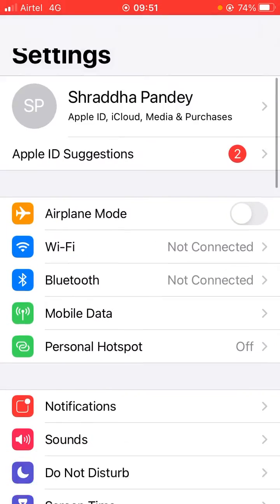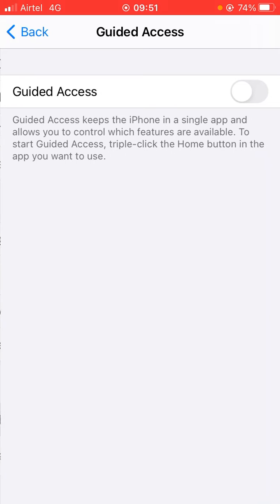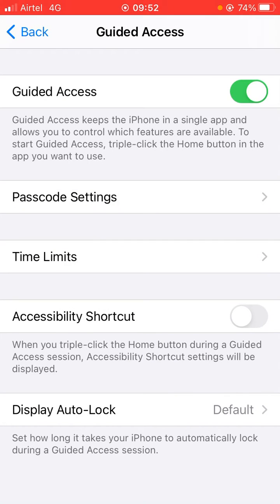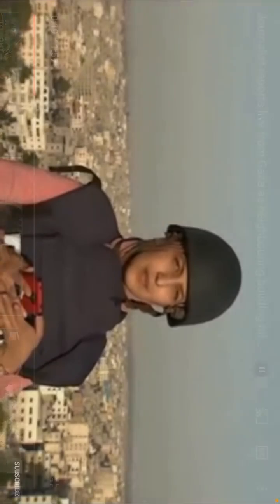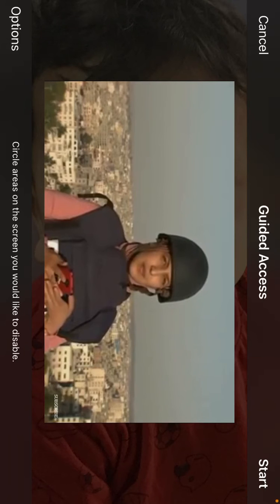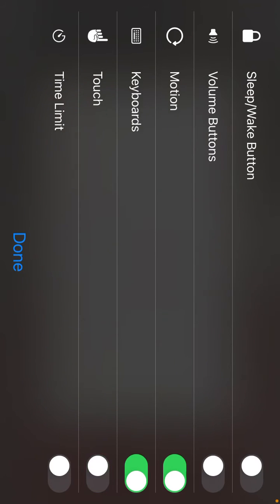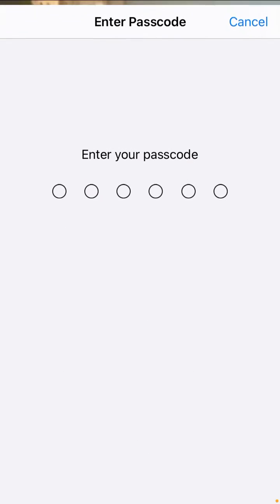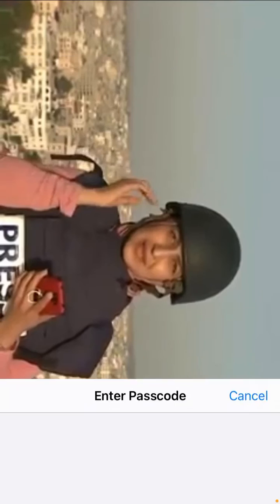How To Lock iPhone Screen For Baby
iPhone iOS14 guidedaccess Learn How to lock iPhone screen for babies. You can lock your iPhone screen while watching a YouTube video or while working on any app through guided access settings on your iPhone. this method is available for iOS 14￼